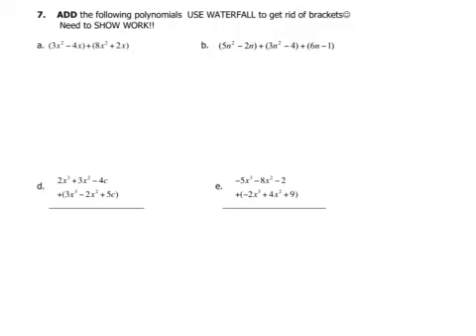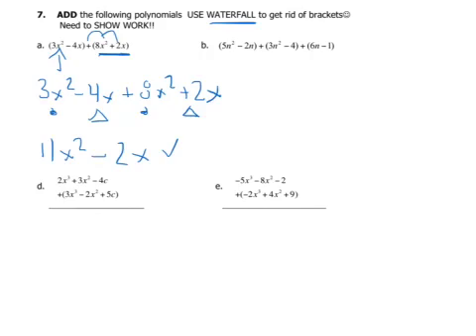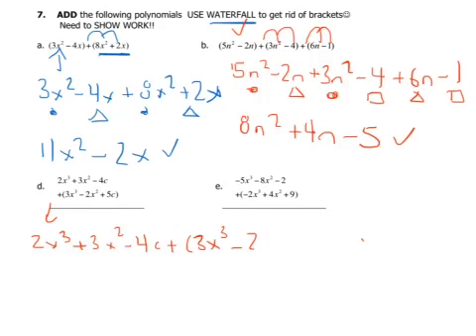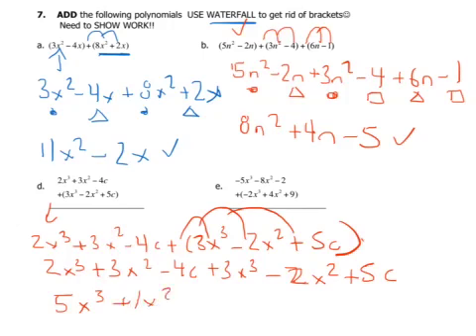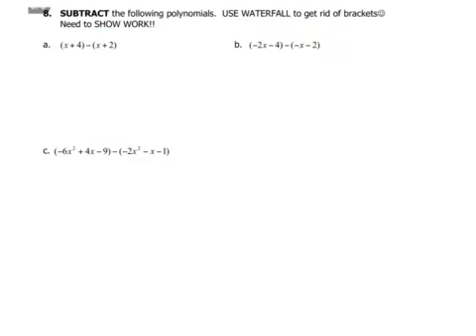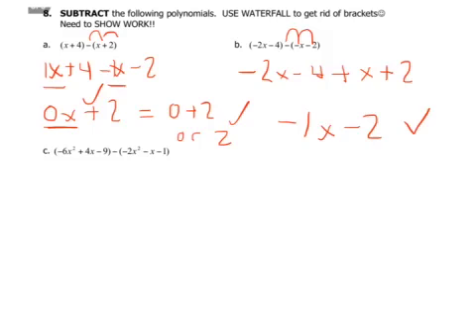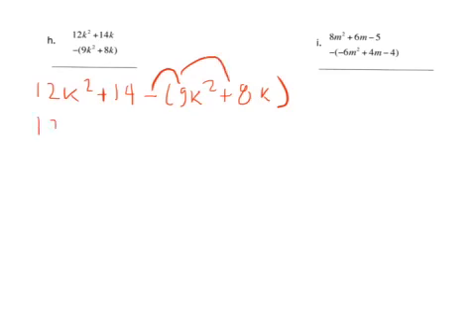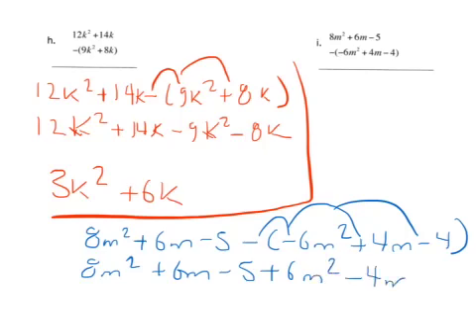Unit 2 Day 4 Part 2